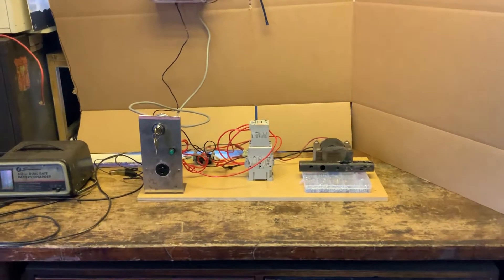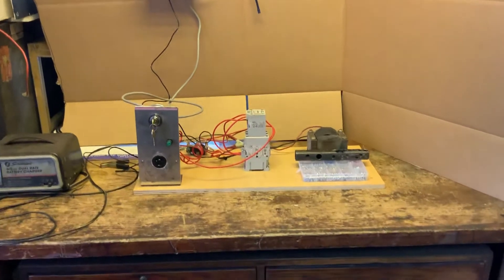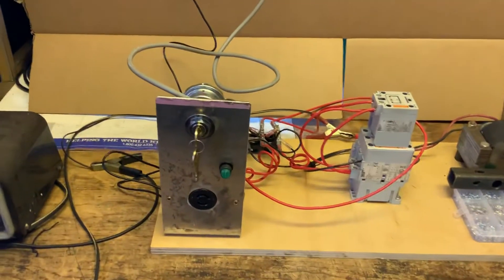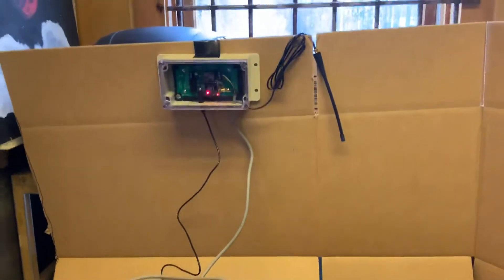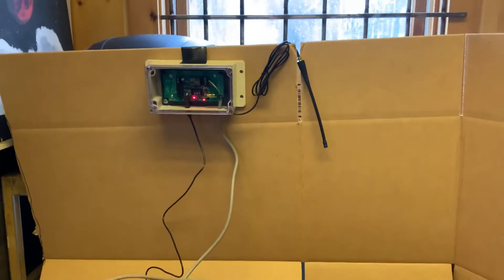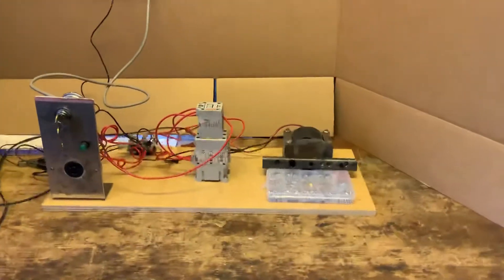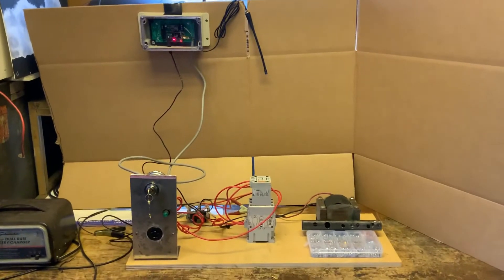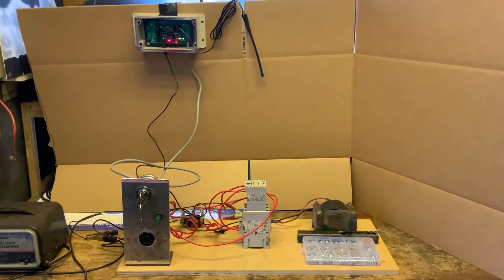Remote start system for United Puett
This system is remote and wireless. There is no starter chord to haul around. Just a small remote button activates the system. The buttons are programmed for the remote board only. There will be 3 remote buttons per system. The old starter chord method will be available for schooling purposes. The remote buttons have a small watch type battery and they can be replaced. They should last up to one year. The boards are designed to have a lifetime of 10 million cycles, that is a long time. This is the first of quite a few videos I want to put on. There will be maintenance procedure videos to help you guys out in the field.